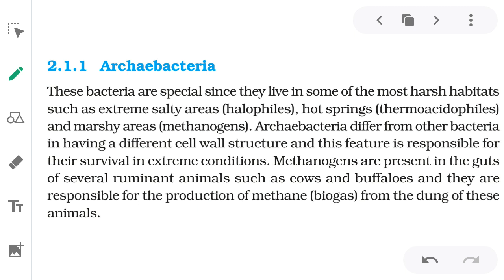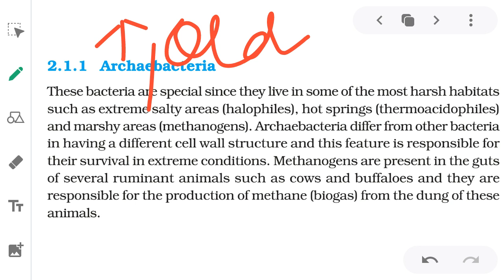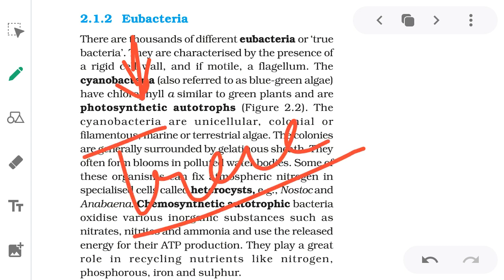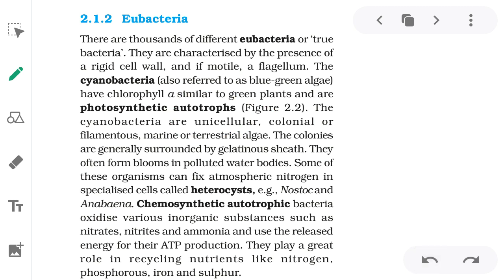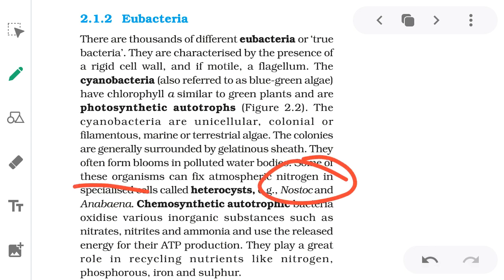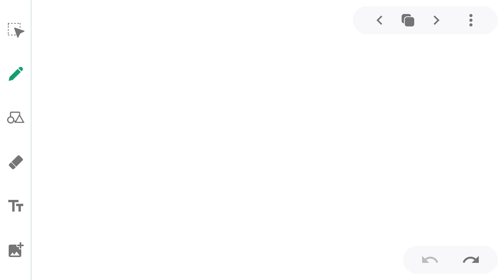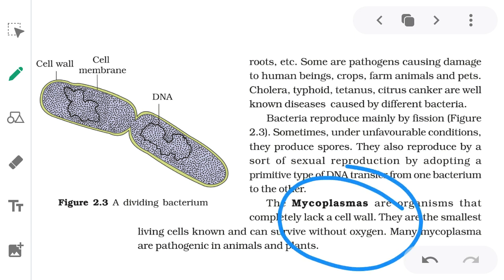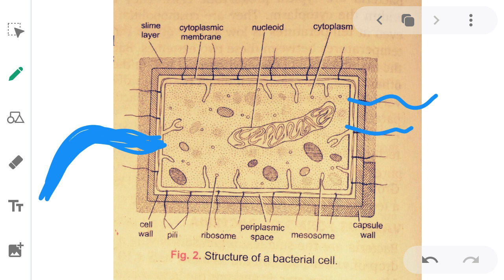CBSE XI BIOLOGY | CHAPTER 2 | FIVE KINGDOM CLASSIFICATION | KINGDOM MONERA | BACTERIA | EUBACTERIA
Hello Students,
This is a another session of second chapter of CBSE class XI of Biology that is Biological Classification.

You will learn about Five Kingdom System of classification and Kingdom Monera with whole examination.

Good luck!